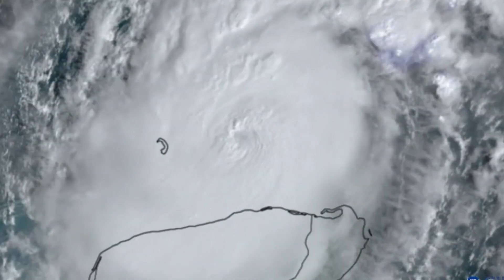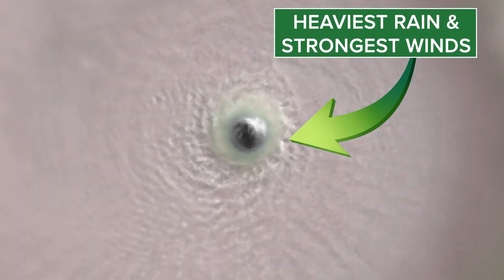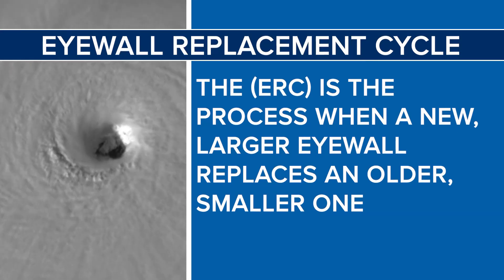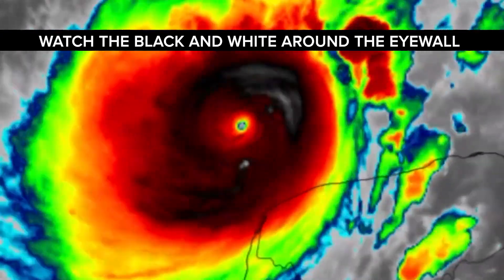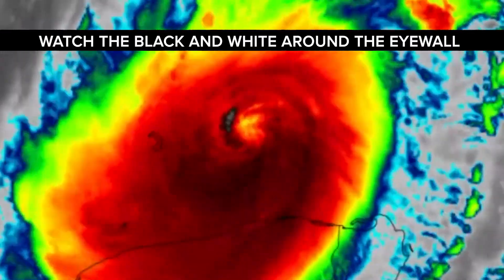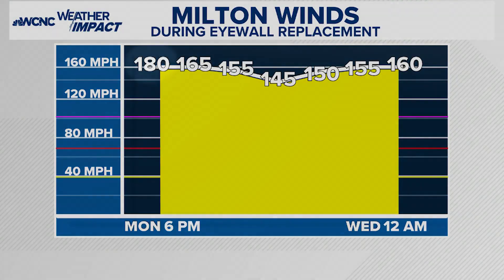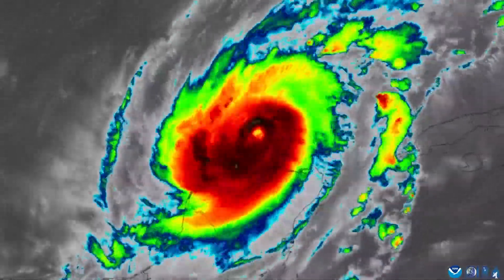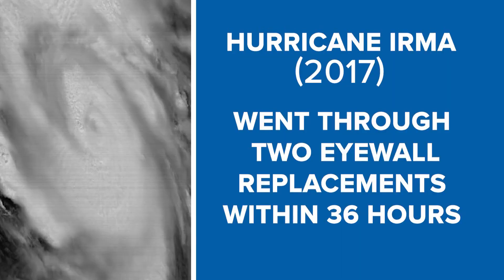Explaining the eye wall replacement cycle | Weather IQ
Hurricane Milton was a historic storm, and one of the strongest on record. It also showed a textbook example of a phenomenon called the eyewall replacement cycle. Let's raise that Weather IQ.

A well-defined eye is the sign of a powerful hurricane. The strongest winds and heaviest rain surround this area, which means it can be volatile, forcing it to go through changes.